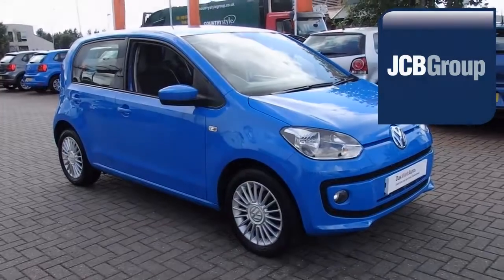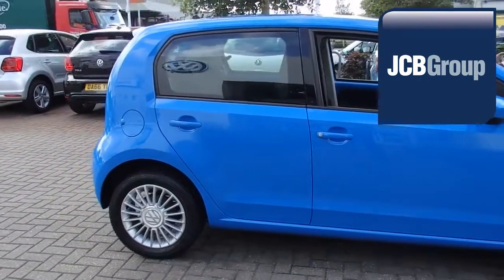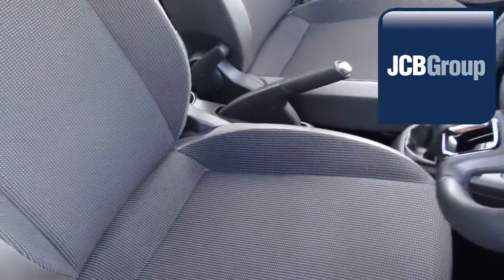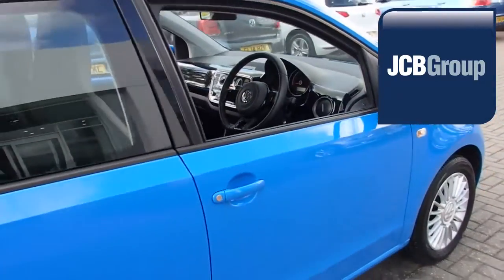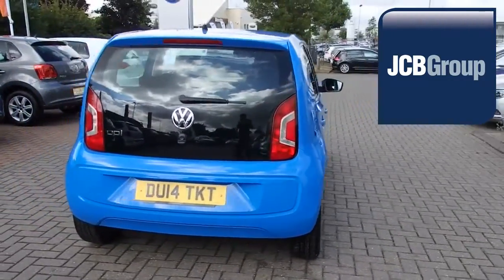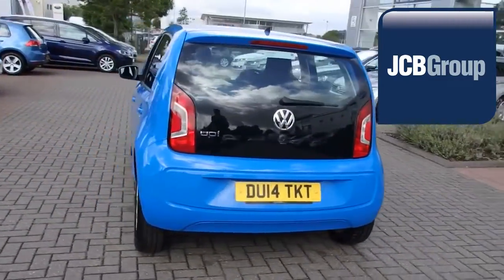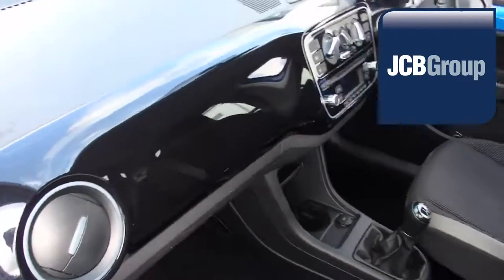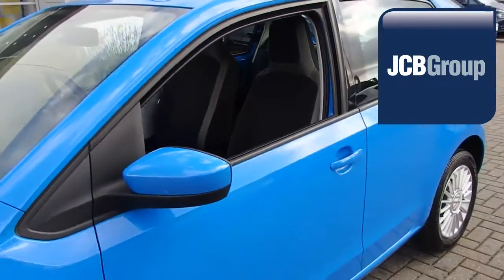DU14TKT Volkswagen UP 1.0 (75ps) High up! 1l JCB VW ASHFORD